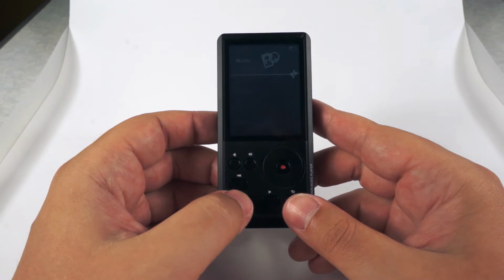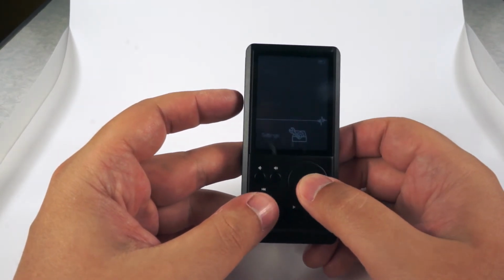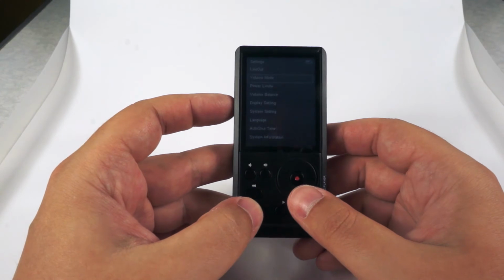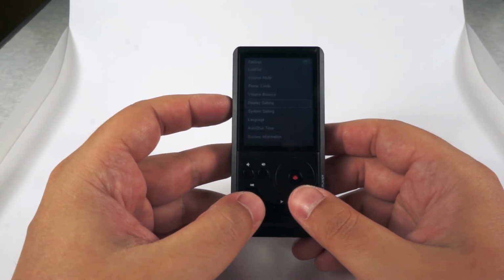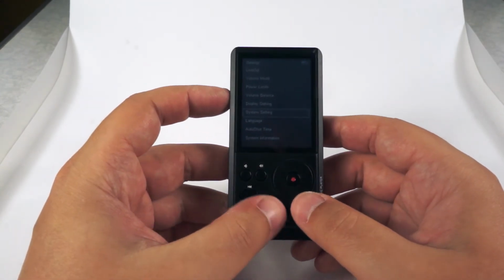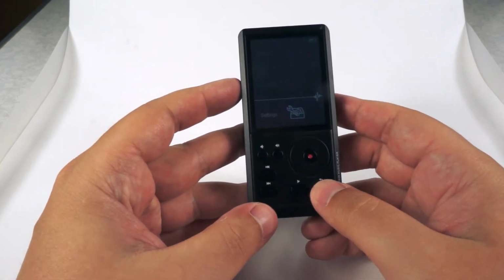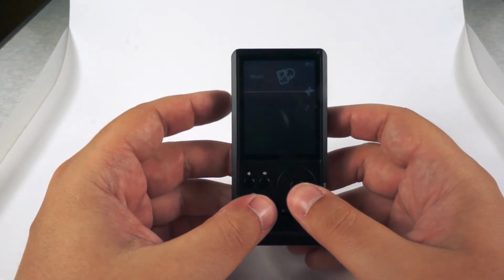Small review of Xuelin iHiFI 800 player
Nice sounding player from China